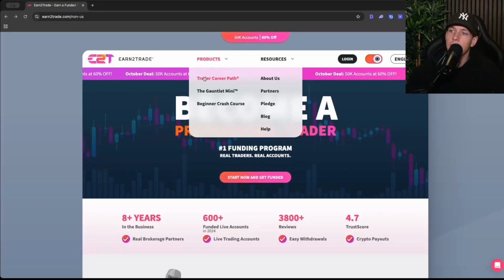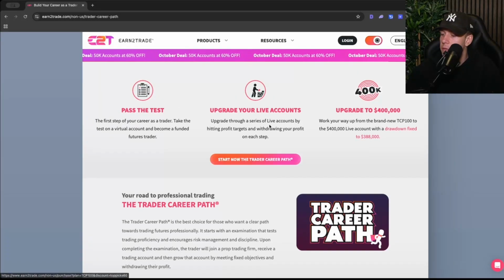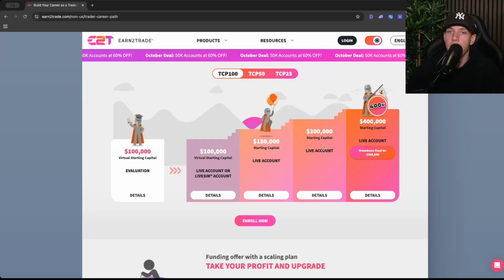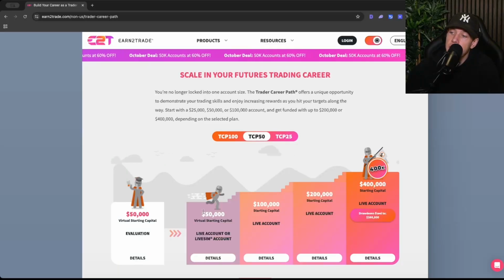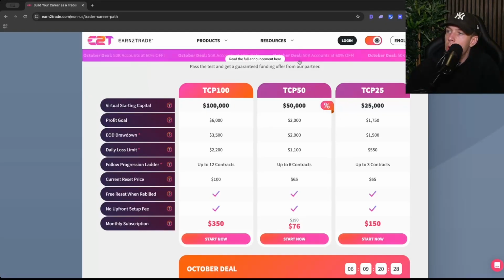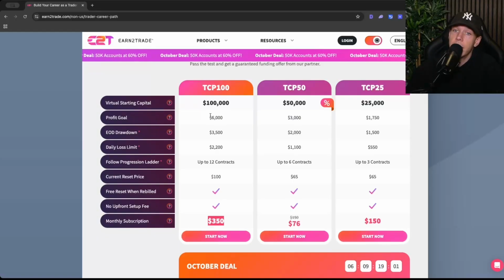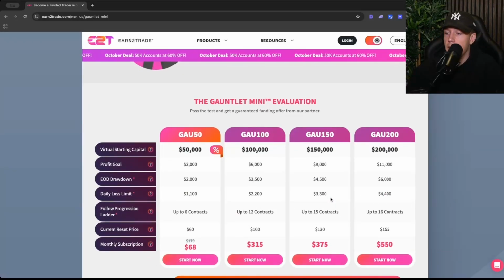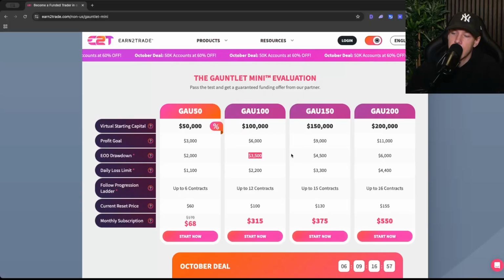Earn2Trade Futures Prop Firm Review (2025) | Is It Legit?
🚀 Start Your Futures Trading Journey Today

If you’re looking for a legit prop firm built for long-term traders, Earn2Trade might be exactly what you need. Founded in 2017, this futures-focused prop firm has built a strong reputation over eight years of consistent payouts, transparent evaluations, and an outstanding 4.6-star Trustpilot rating.

In this video, I break down everything you need to know about Earn2Trade, including its two main programs:

- The Trader Career Path (TCP): A scalable funding program where you can start small and grow all the way up to $400,000 in funded capital.
- The Gauntlet Mini: A fast-track 10-day evaluation for traders who want to get funded quickly.
- Both options come with weekly payouts, up to 90% profit splits, free platform access, and live mentorship, all backed by real brokerage partnerships.

💰 What Makes Earn2Trade Stand Out

- Long-standing reputation in the futures trading space
- Educational resources with 60+ training videos and live mentorship
- Fixed drawdowns instead of trailing ones
- Weekly payouts and consistent scaling opportunities
- Access to top trading platforms such as NinjaTrader, Finmark, OverCharts, and RTrader Pro (included for free during evaluation)
- Supportive trader community of over 22,000 members on Discord and live chat support

📈 Account Options & Current Deals

- TCP 25K: Normally $150/month → Now $76/month
- TCP 50K: Normally $190/month → Huge savings this month
- Gauntlet Mini 50K: Normally $170/month → Now only $68/month

If you want to start trading and grow your account the right way, click the link above to claim your discount and begin your Earn2Trade evaluation today.

📺 Don’t forget:
👍 Like this video if you found it helpful